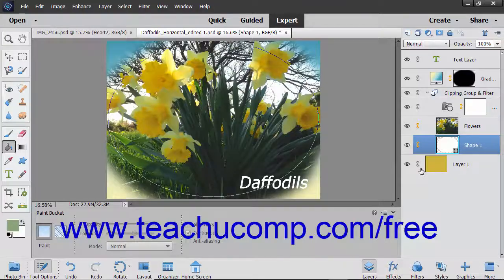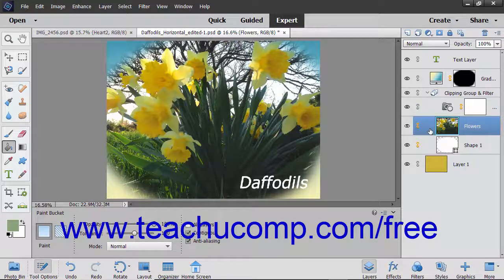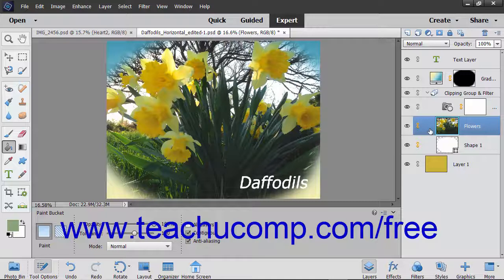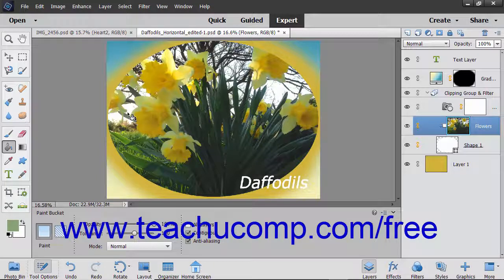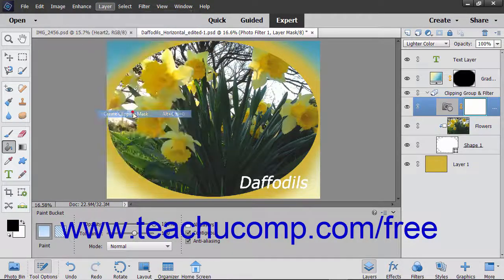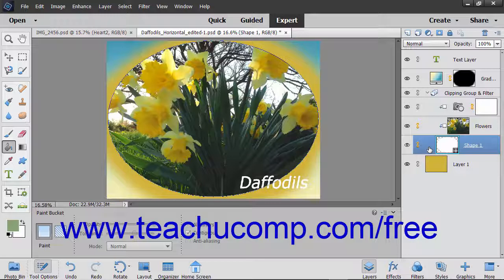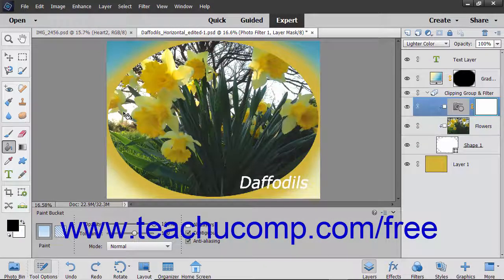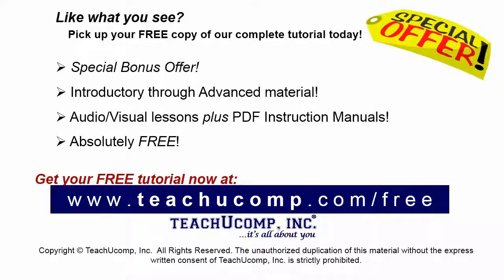Photoshop Elements 2019 Tutorial Creating Clipping Groups Adobe Training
Learn about Creating Clipping Groups in Adobe Photoshop Elements A clip from Mastering Photoshop Elements Made Easy v. 2019. - the most comprehensive Photoshop Elements tutorial available. Visit us today!